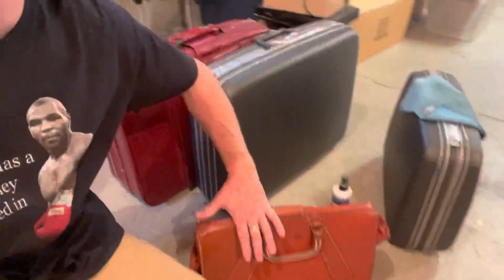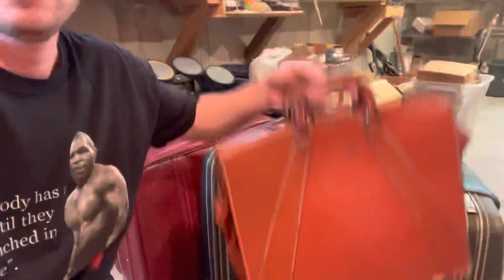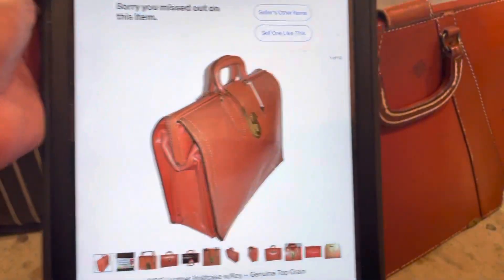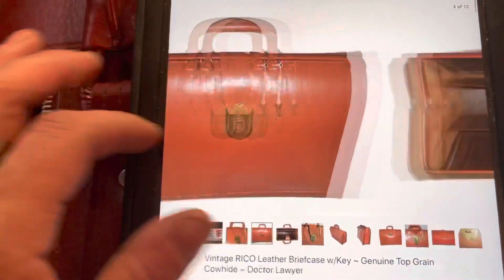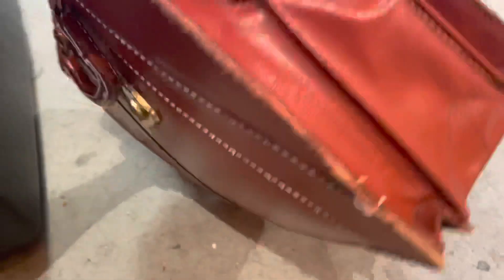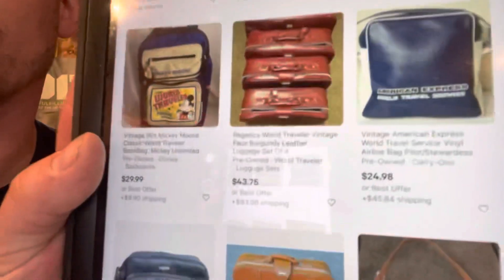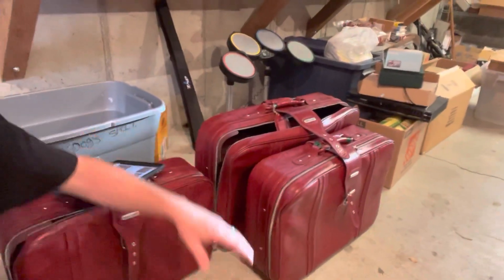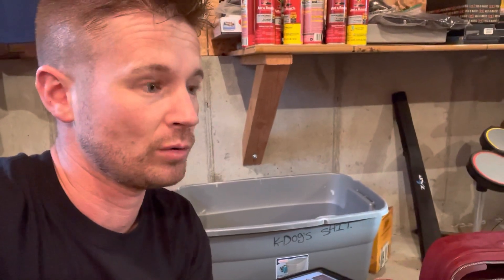VINTAGE LUGGAGE & why you should BOLO AT estate sales and garage sales this weekend ~ ebay flips ~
Newly discovered genre to flip!!

Hit me up for free Flippin Eric stickers